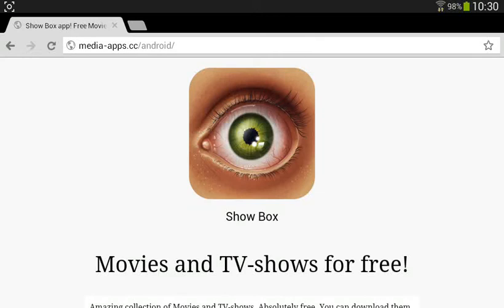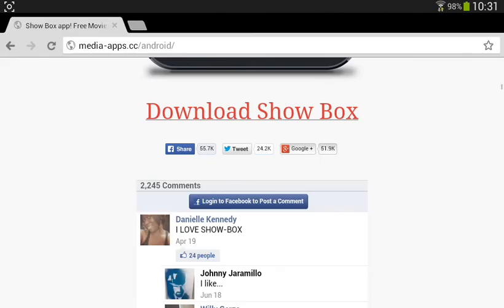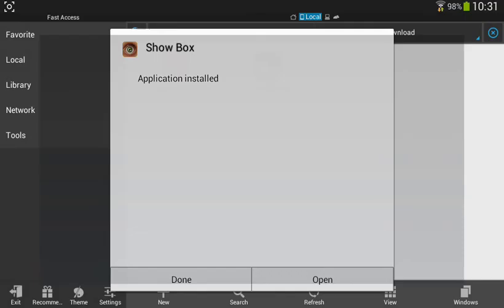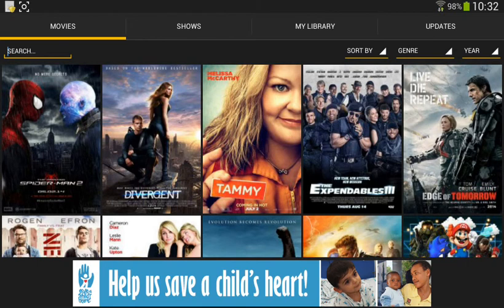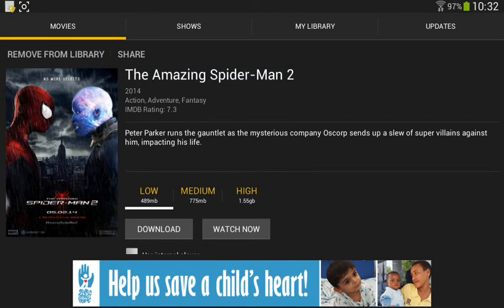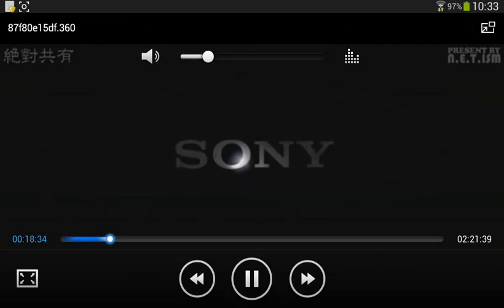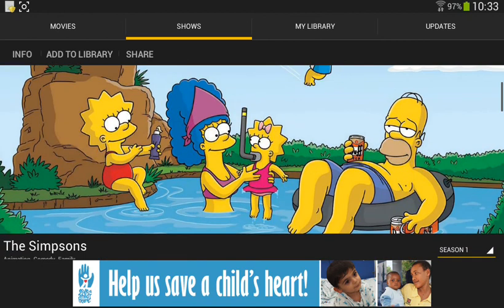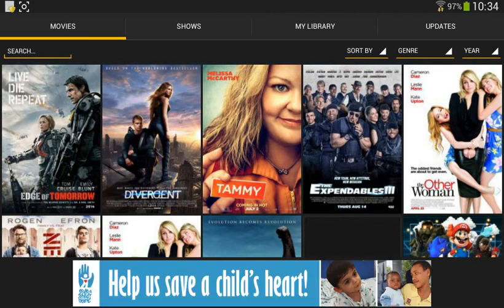Watch/Donwload Movies and TV show for FREE with Showbox! (Android)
**Android Only**